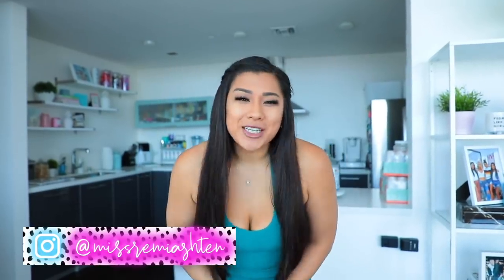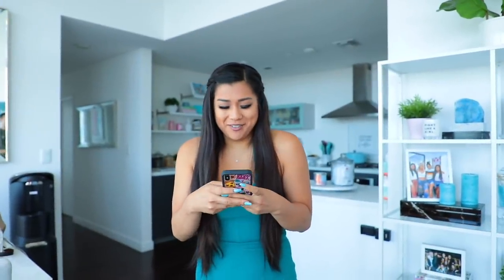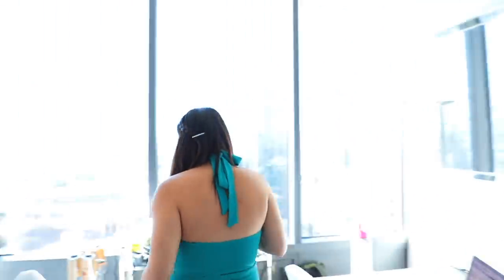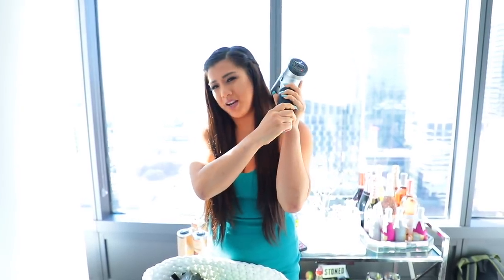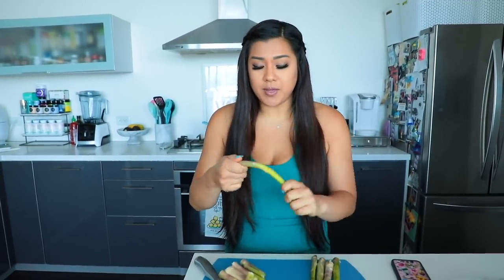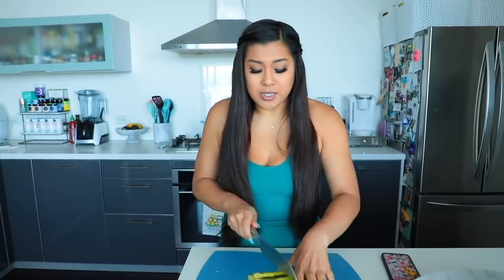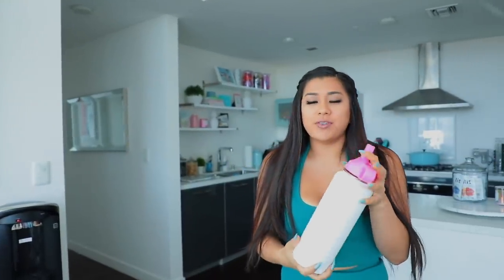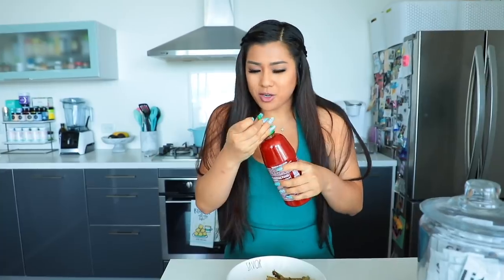TOP 10 FAVES EVERY GIRL NEEDS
Start listening with a 30-day Audible trial and your first audiobook plus two Audible Originals are free. or text remi to 500-500.

Products Mentioned:
1. Wildflower Case

2. HyperIce Hypevolt

3. Fujifilm QuickSnap Flash 400 Disposable Camera

4. Audible

5. GoWISE Air Fryer

6. Flavor God Garlic Lovers Seasoning

7. Prework Out: Aloha Pineapple and Citrus Dew flavors

8. Energy drinks: Carnival Candy Grape, Mimosa and Rainbow Candy flavors

9. Booby Tape

10. Hydro Flask 32 oz Wide Mouth w/ Straw Lid